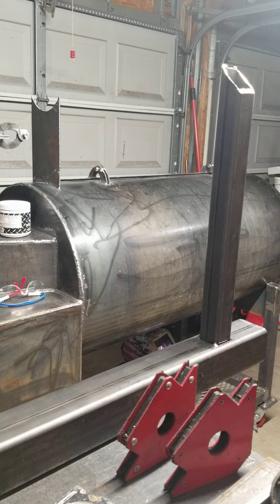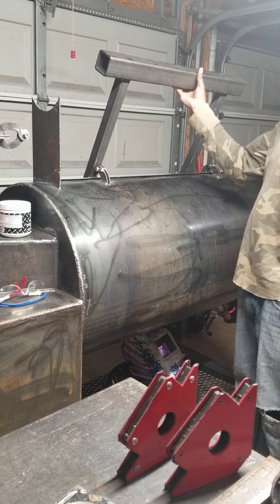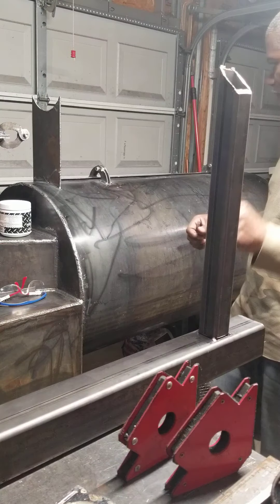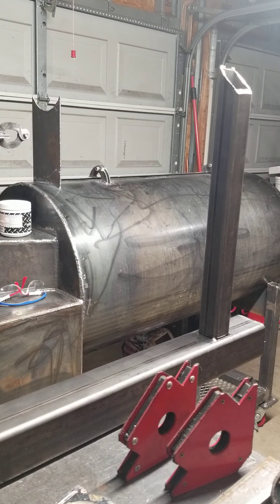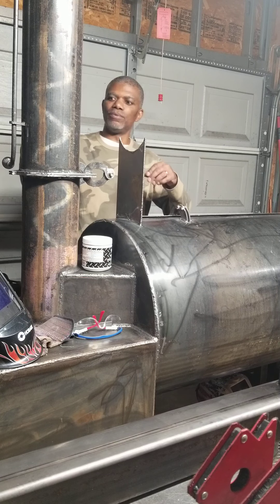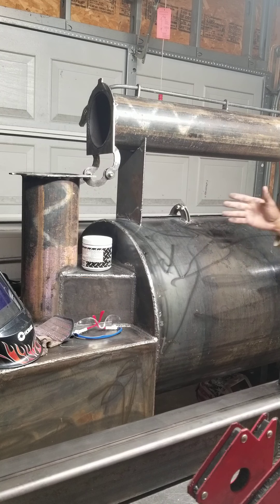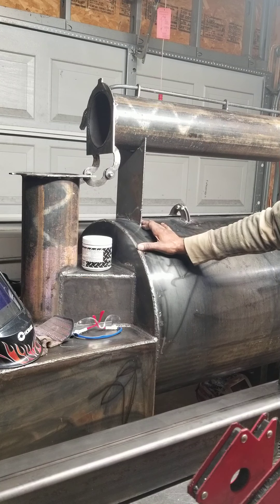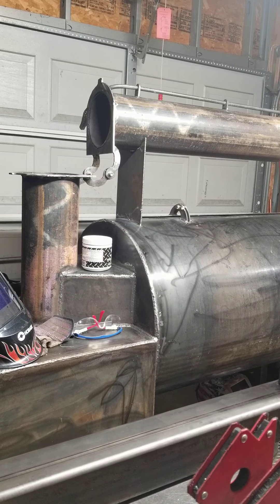Reverse Flow offset smoker build update.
working on a counter balance weight for the  smoke chamber lid.